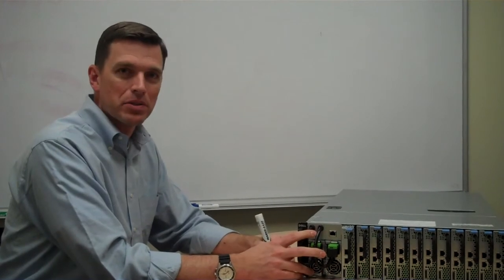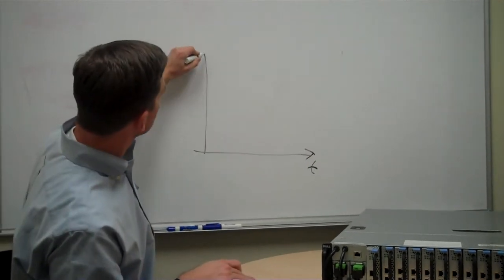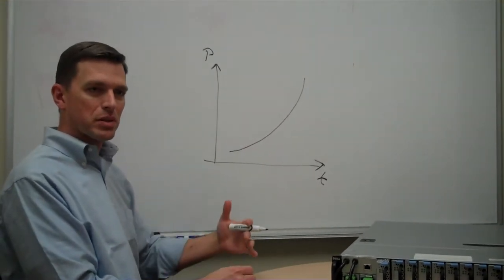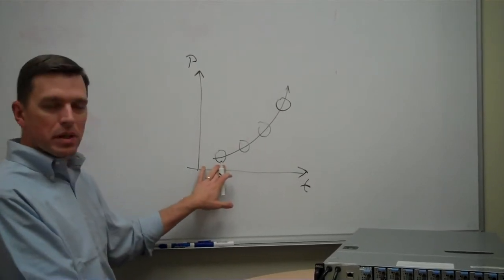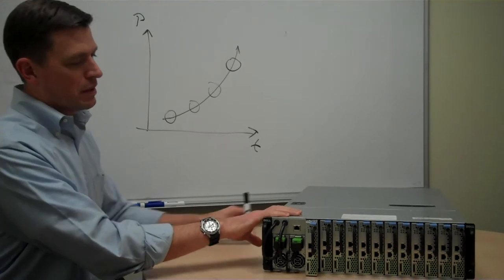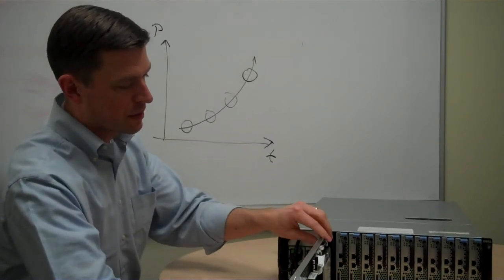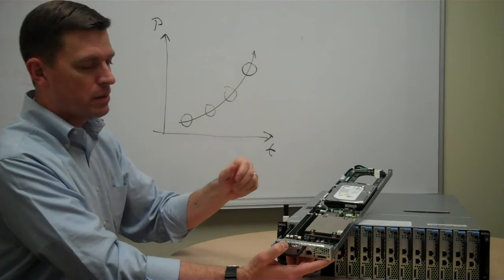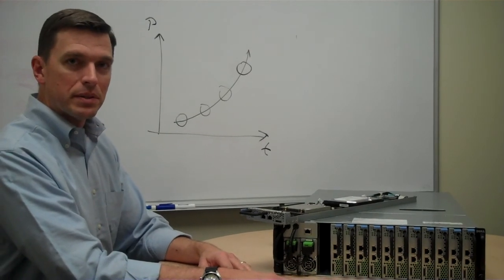Dell Data Center Solutions talks about lightweight servers (Drew Schulke)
Dell Data Center Solutions' Drew Schulke shares why the team created a line of lightweight servers